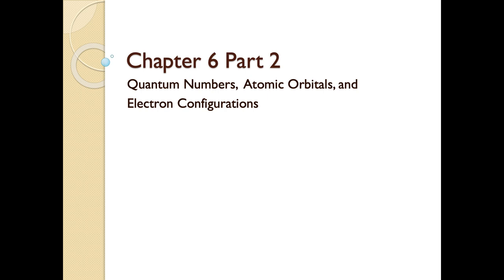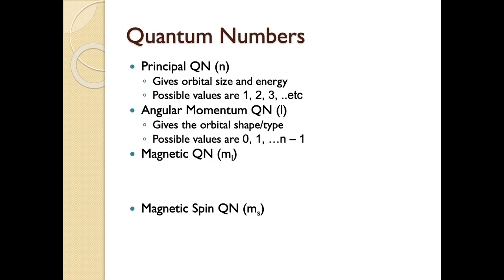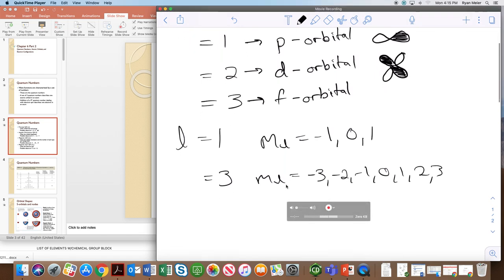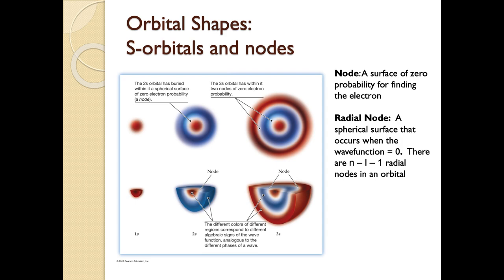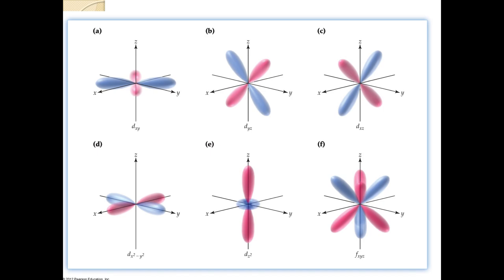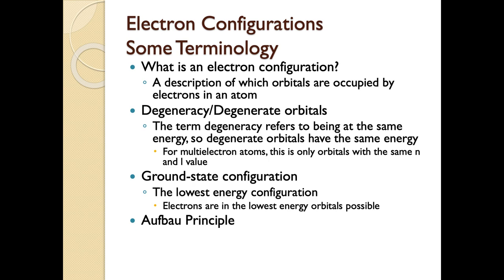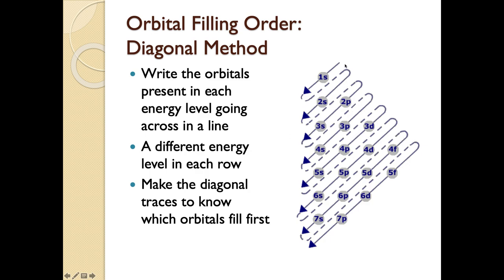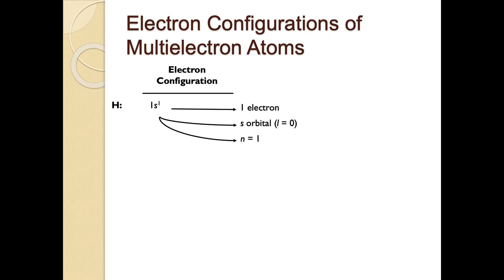Chapter 6 part 2